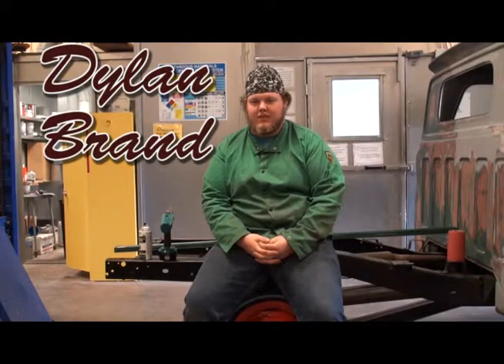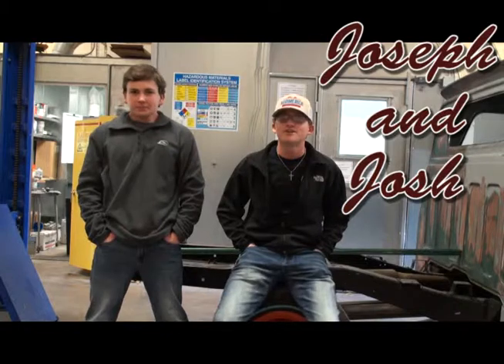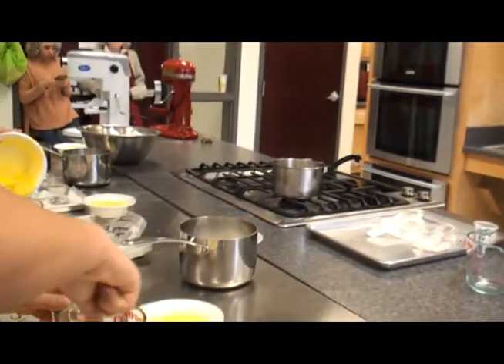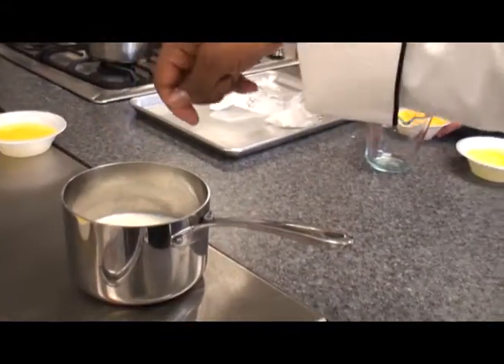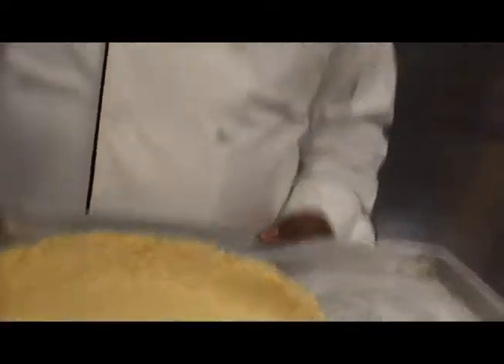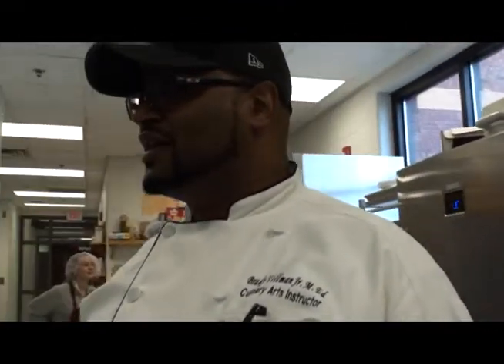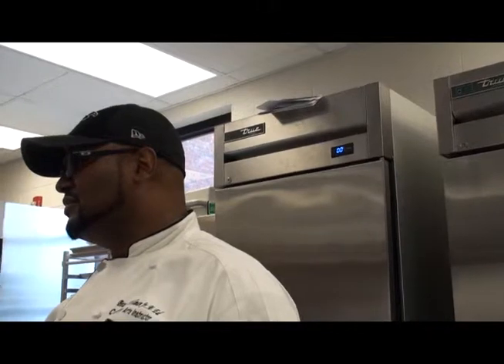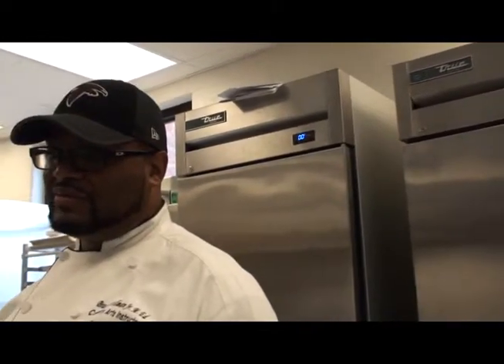CTAE Promo - Will Hammett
CTAE 2019 Highlights